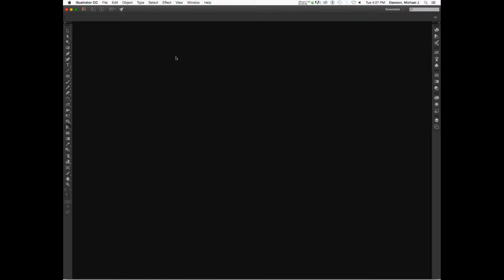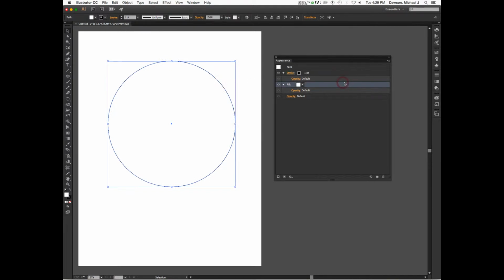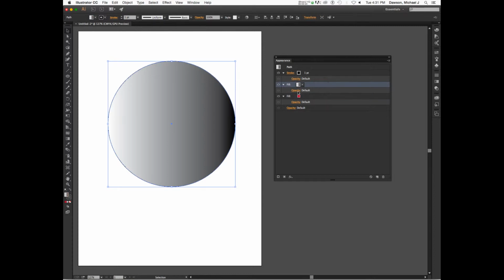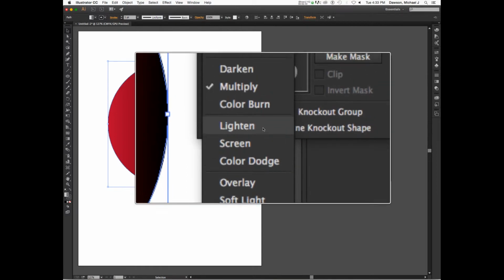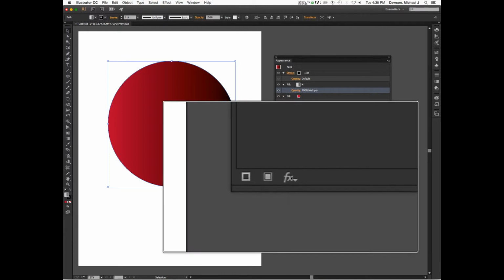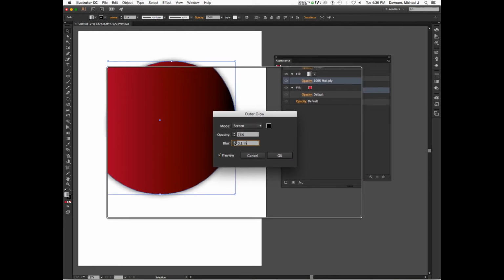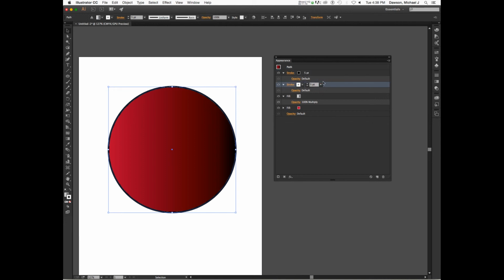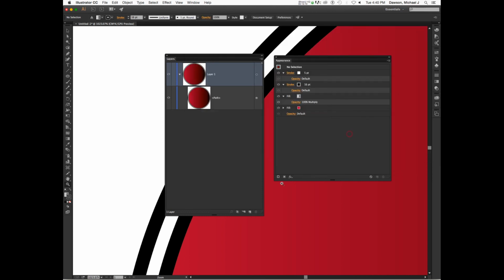Mike's Week 4 part 1 – Appearance Panel– Fall 2015